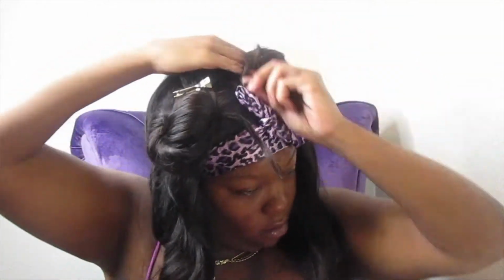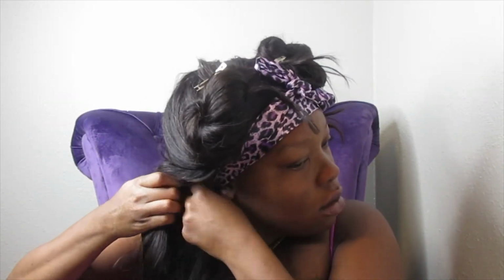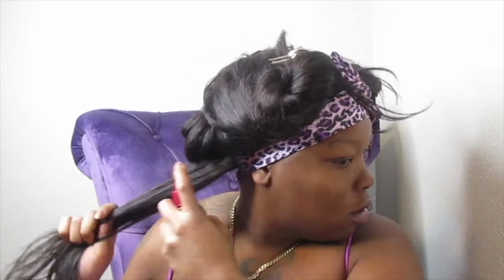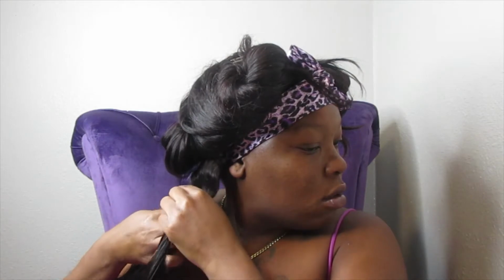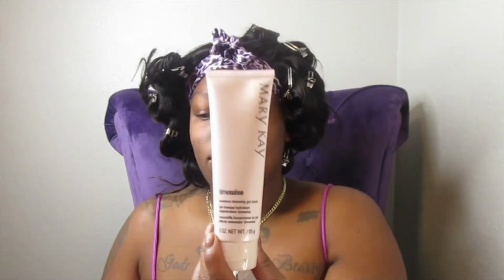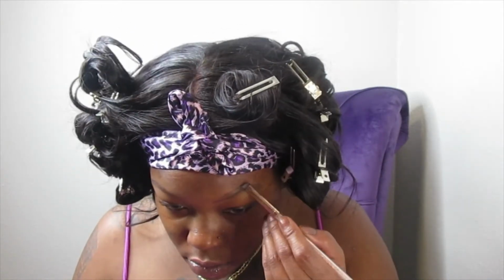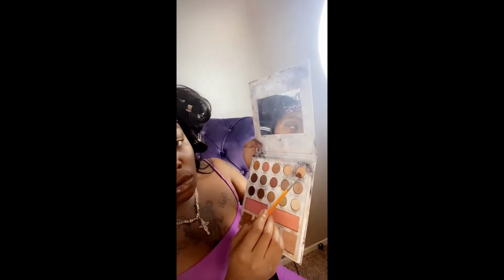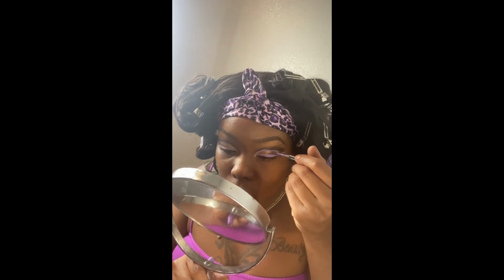The Real Purplee|Baby shower Makeup look|Full Tutorial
❀ SOCIAL MEDIA ♡
⇢ My Brand Instagram: @purpleroyalty__
⇢ Facebook: Purplee Purp or Purplee Purplee
⇢ My Brand Facebook: Purple Royalty Extensions

Heyyyyyyyyyyyy Royalties, This look was inspired from my makeup look i did for my sissy babyshower, you asked for a tutorial on the pin curls & face so here it is.  Hope you enjoy the content. All products used listed below.

PRODUCTS:

EYEBROWS:
anastasiabeverlyhills Dip brow "dark brown"
Anastasia Beverly Hills pencil spooly

PRIMER:
MAC Prep + Prime Skin Base Visage

FACE:
Morphe Filter Deep 33
Anastasia Beverly Hills 500c
Five Below brushes
Brushes from my hair vendor
Neutrogena Darker concealer: "java deep 2"
MAC Pro longwear concealer "NC45"
CITY Color Collection Contour stick :darker brown"
nyxcosmetics NYX MATTE Finish Setting Spray
Rose Water Hydrating Mist

POWDER:
airspunofficial loose face powder

EYES:
Beauty For You Ultimate Artistry Palette
Morphe pallet shade "Nasty-Black, Temptation-brown, Augmented- nude, 703-Gold"
BH Cosmetics Neutral Eyes  28 color eyeshadow palette
Super Flex Rubber type Eyelash Adhesive BLACK
nyxcosmetics liquid eyeliner “lavender”
Purple Royalty Extensions @purpleroyalty___ "Purple" lash
Beauty supply (define & length)

BLUSH:
Ultimate Artistry Palette Peach Blush

HIGHLIGHTER:
Anastasia Beverly Hills "Lavendar highlighter"
LIPS:
Brown Lip pencil
Madly matte lip gloss (pink)
Morphe "Chill"

⇢ Q: How to apply setting spray? : Apply to brush first before applying to skin.

⇢ Q: When will I drop more personal blogs? Will be posting one soon

⇢ Q: What camera do you use? A: Canon Powershot elph 190

⇢ Q: What editiing app do you use for your thumbnail? A: Canva